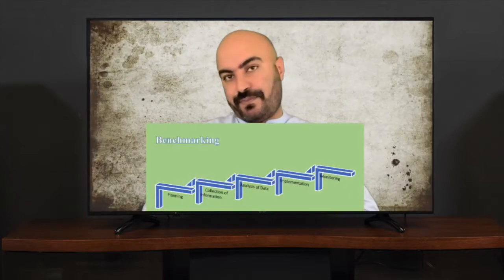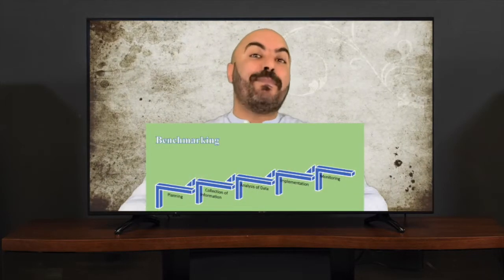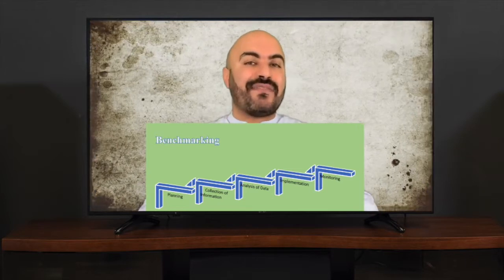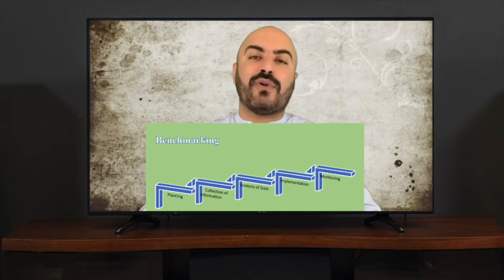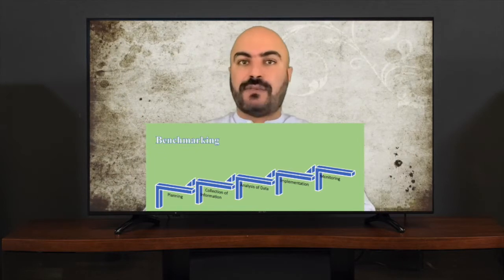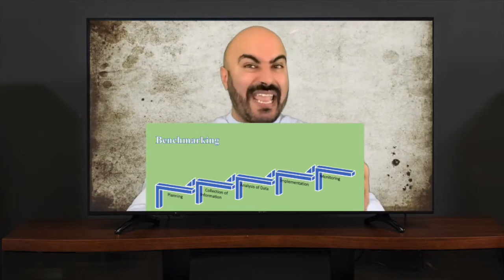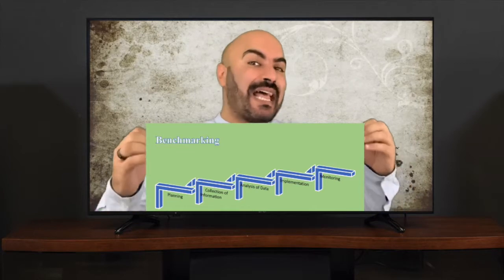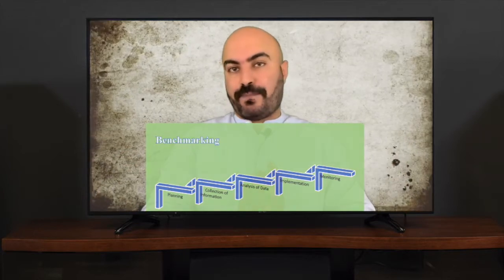The process of Benchmarking!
Yours faithfully,
 Sameh Elsayed